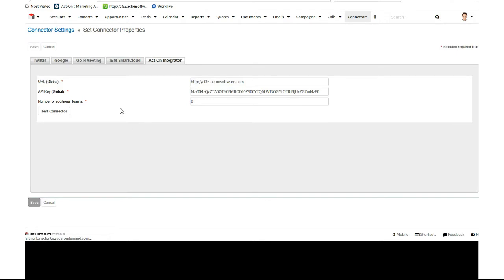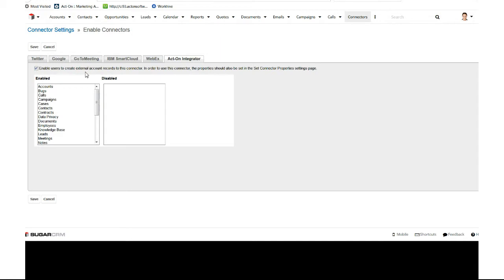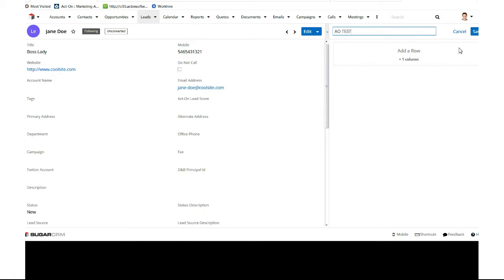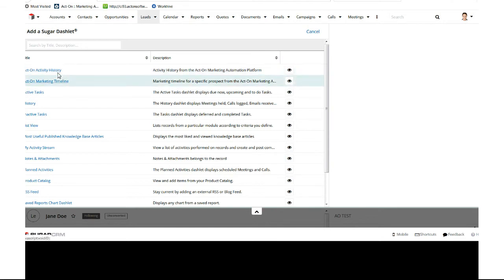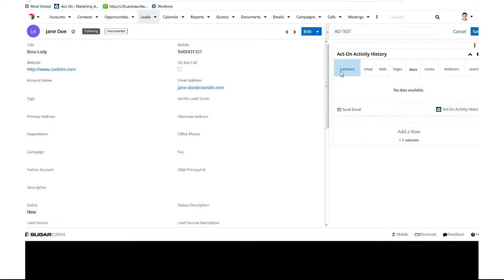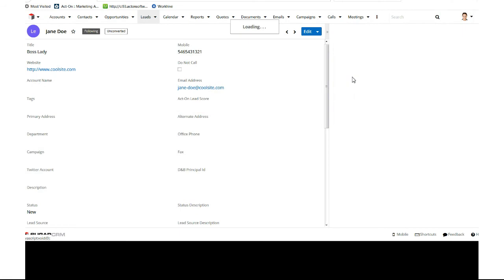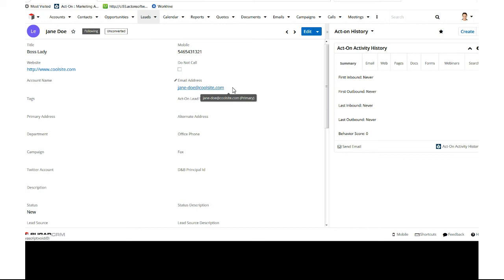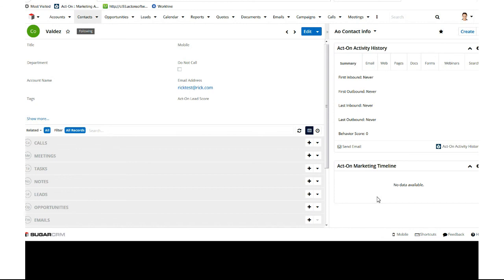Enabling Act-On Connectors and Dashboards in Sugar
In this User Group clip, our friends at Act-On show us how to enable connectors and dashboards inside SugarCRM